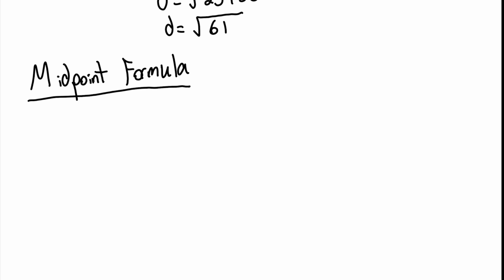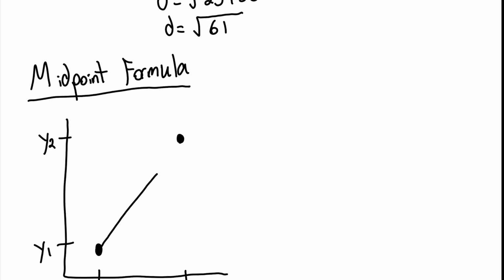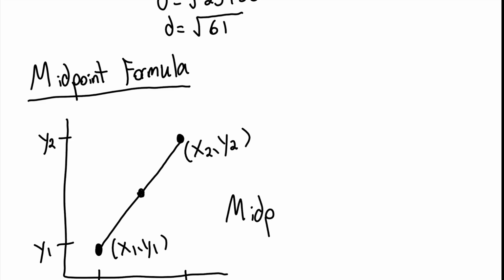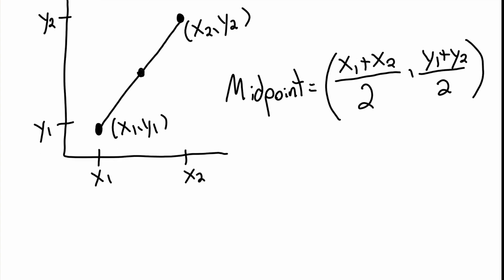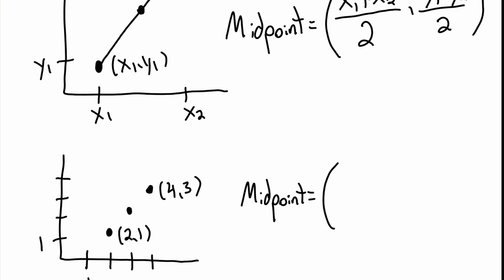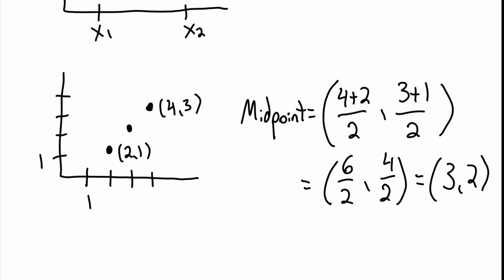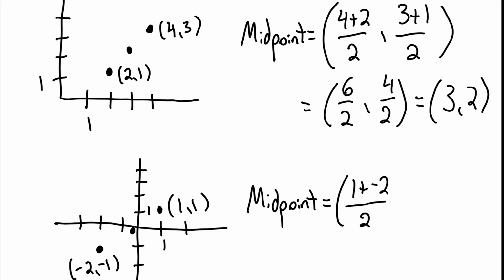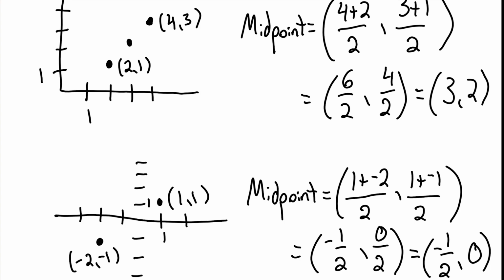4 Midpoint Formula